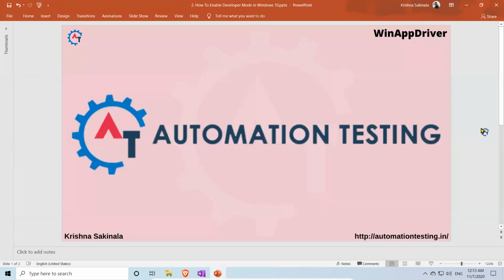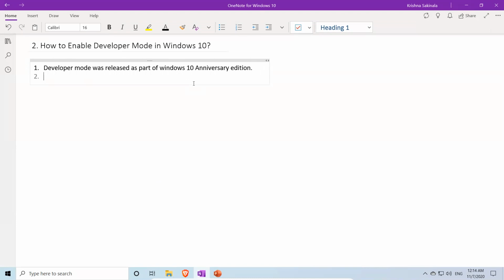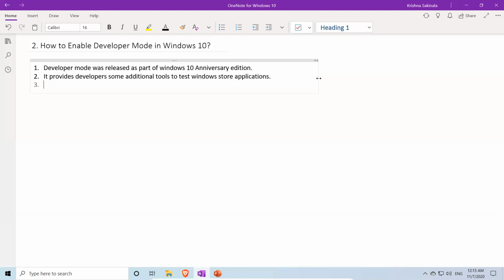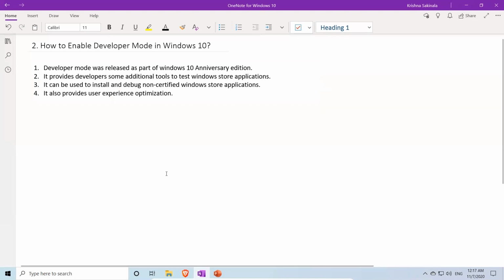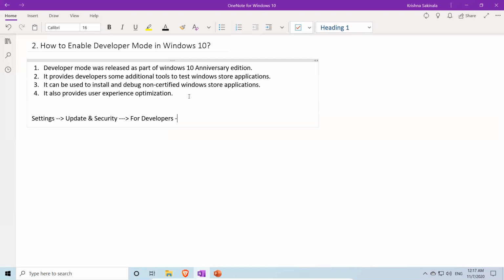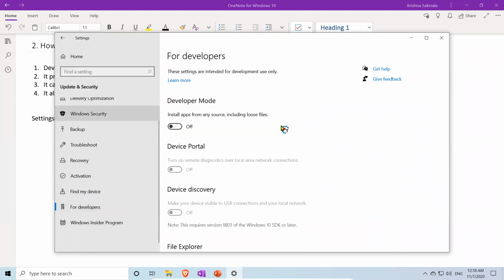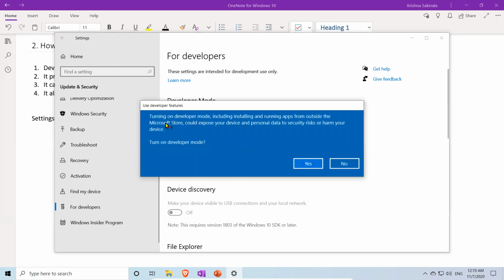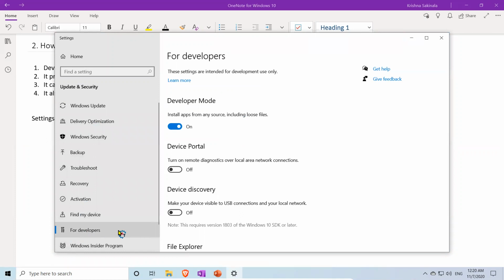2. WinAppDriver Tutorial | How to Enable Developer Mode in Windows 10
Please use the following link to install the Katalon Studio:

1. Developer mode was released as part of windows 10 Anniversary edition.
 2. It provides developers some additional tools to test windows store applications.
 3. It can be used to install and debug non-certified windows store applications.
 4. It also provides user experience optimization.

Settings --- Update & Security --- For Developers --- Developer Mode